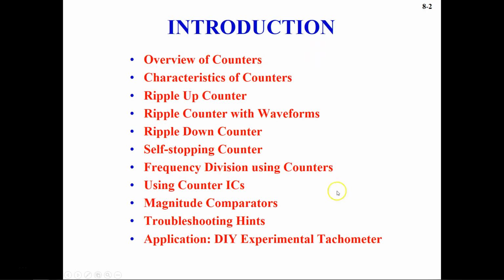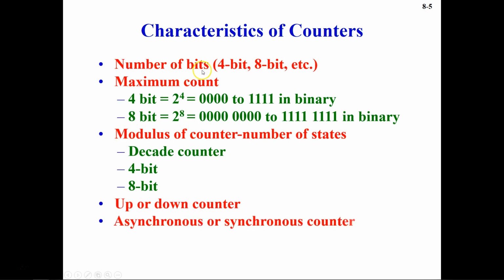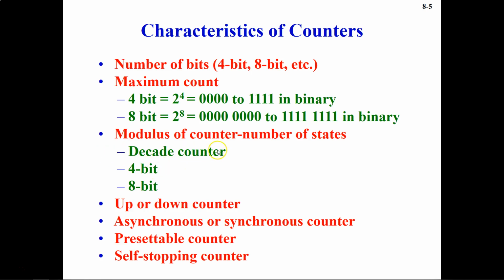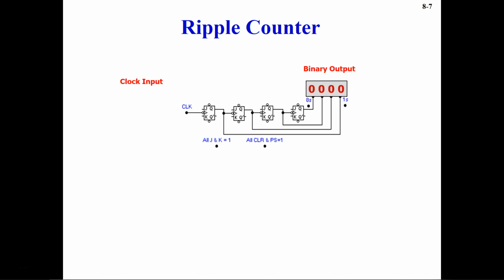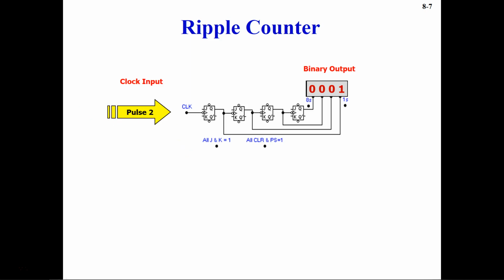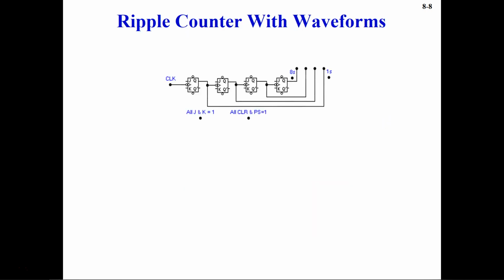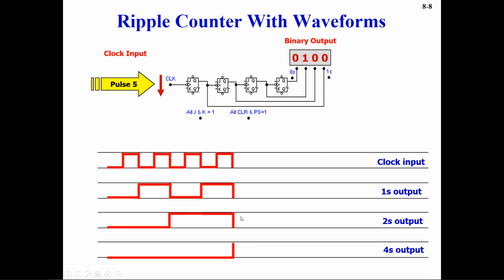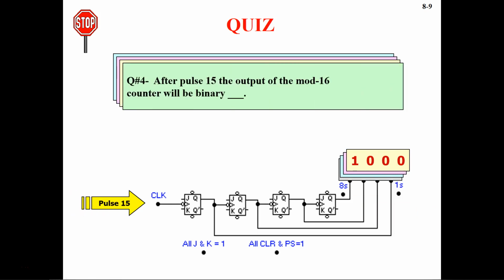12 Digital Electronics (Counter 1)